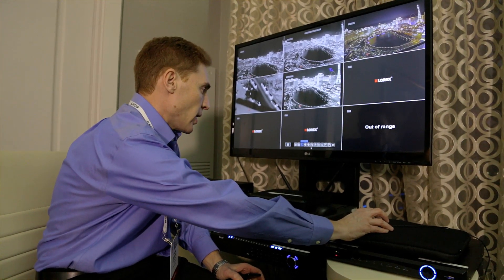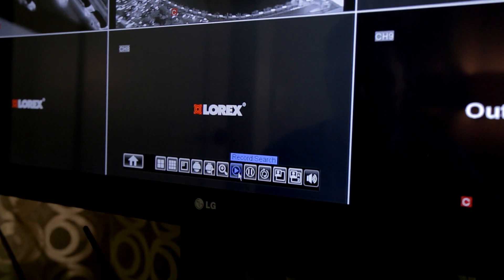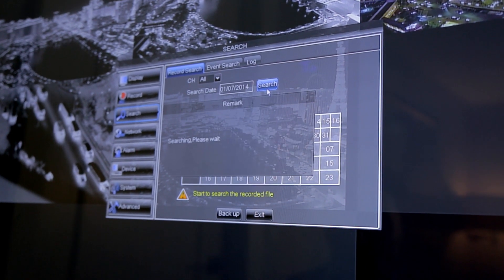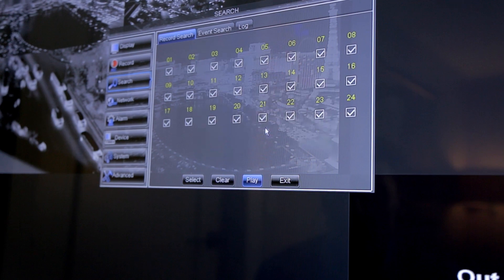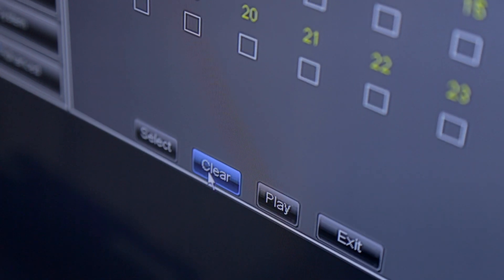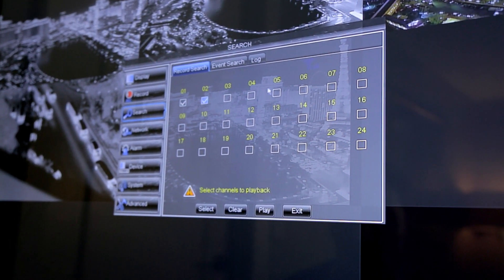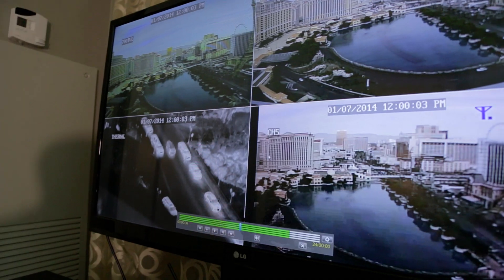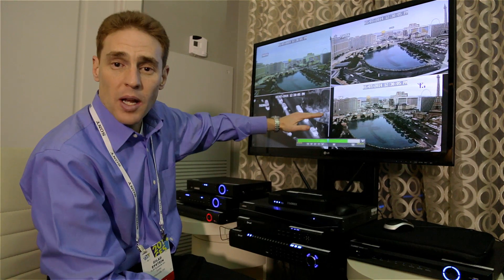Playback Channel Selection on Eco DVRs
Watch this quick tutorial for a simple way to compare specific video channels side-by-side on the Lorex Eco platform.